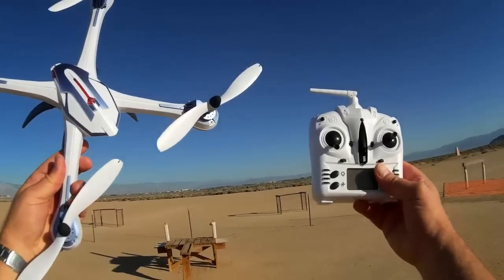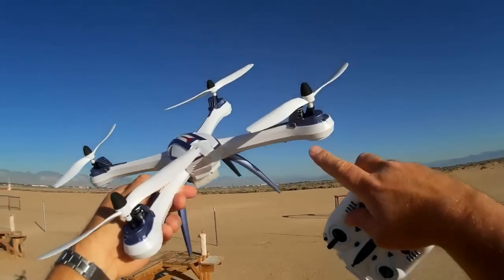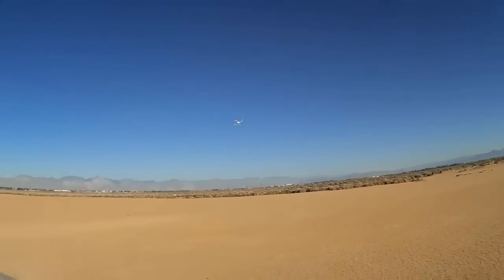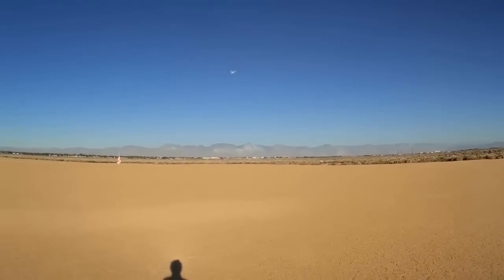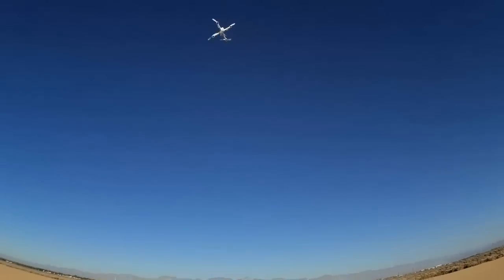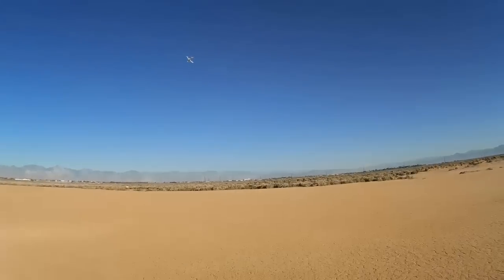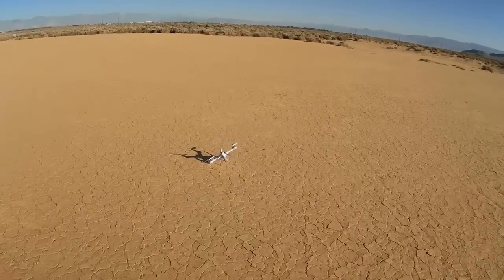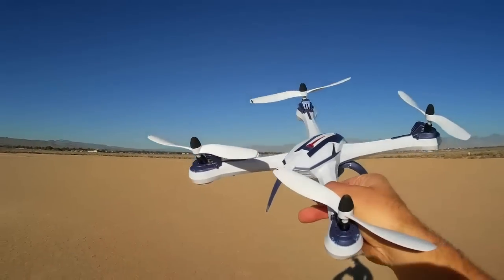Tarantula X6 Drone: Pushing the Envelope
Although quite a large quadcopter, the $55 Tarantula X6 can also be quite a nimble and acrobatic flier. Tarantula parts (including batteries and motors WOOHOO!)

MUSIC LICENSE
"Awel" by stefsax